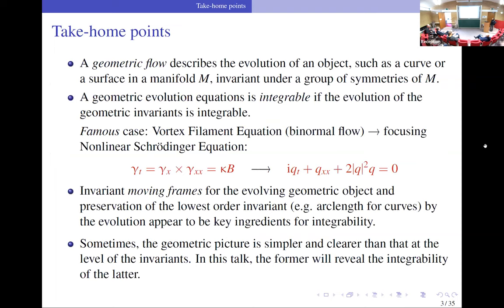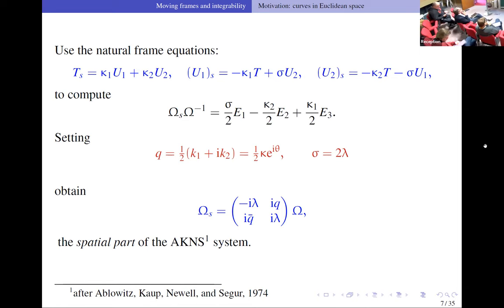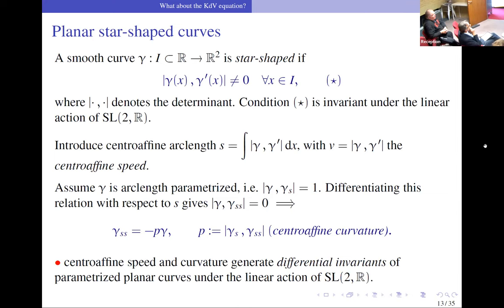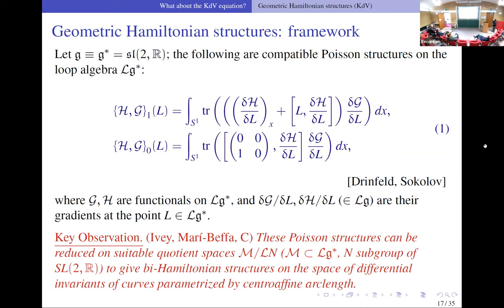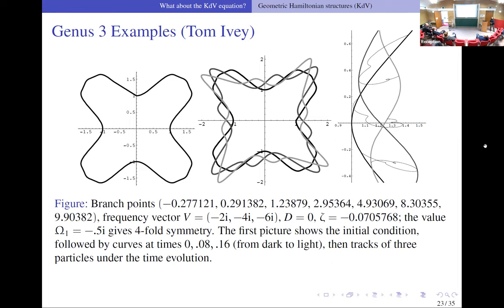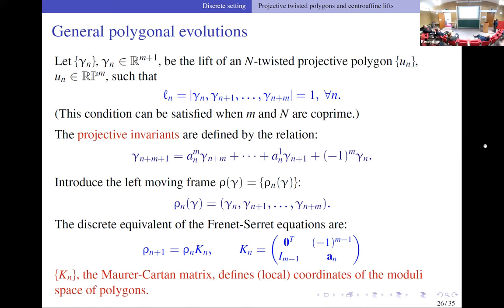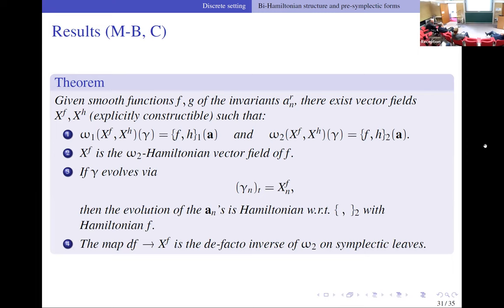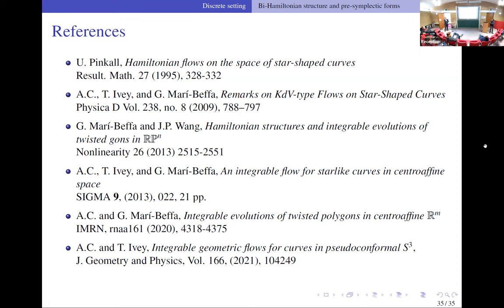Soliton equations and geometric flows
Speaker(s) Annalisa Calini College of Charleston
Date 29 September 2022 – 11:00 to 12:00
Venue INI Seminar Room 2
Session Title Soliton equations and geometric flows
Event [HYD2] Dispersive hydrodynamics: mathematics, simulation and experiments, with applications in nonlinear waves
Abstract
Many classical objects in differential geometry are described by soliton equations: nonlinear PDEs with infinitely many conserved quantities that are (in some sense) solvable. Since the 1980s, studies of curve evolutions that are invariant under a group of transformations have unveiled more connections between geometric ﬂows and well-known integrable PDEs, such as the KdV, mKdV, sine-Gordon, and NLS equations.  More recent studies have addressed discrete analogues coming from geometric discretizations of surfaces and curves, and associated evolutions. I will discuss a few natural geometric ﬂows for curves and polygons, highlighting the role of moving frames in integrability.  The main examples are the vortex filament flow in Euclidean geometry and its relation to the NLS equation, Pinkall’s flow in centroaffine geometry and the KdV equation, and discretizations of the Adler-Gel’fand Dikii flows for curves in projective space. This talk is based on joint work with Tom Ivey and Gloria Marí-Beffa.